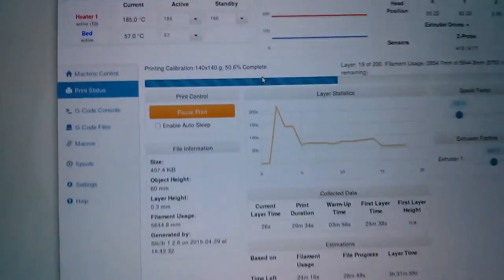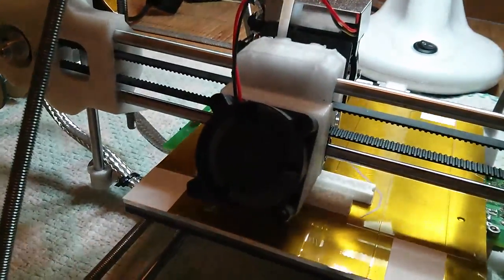RepRap Huxley Duo First Print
This shows some of the printing of the print calibration tool for my RepRap Huxley Duo.

The print took about an hour and came out pretty well, for a very first attempt.

There was a slight adhesion issue with one of the parts.
The parts were printed in PLA with the following settings
Bed temp: 57C
Extruder temp 185C

The results showed a slight XY and YZ axis error of around .5mm for 50mm distance. That is not bad at all for a first build!

The kit came from the great bunch of people over at RepRap Pro I would strongly recommend them if you are based in Europe and interested in the purchase of a RepRap 3D printer.